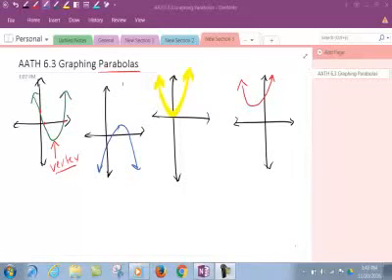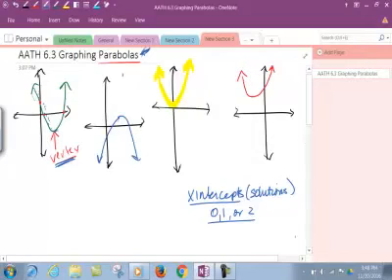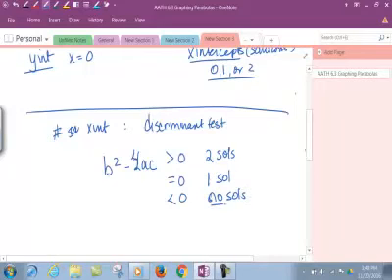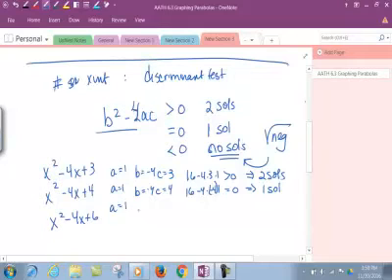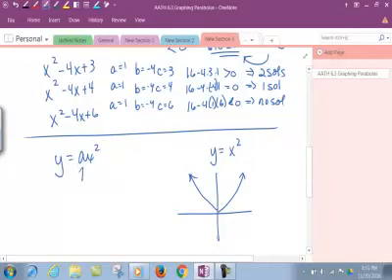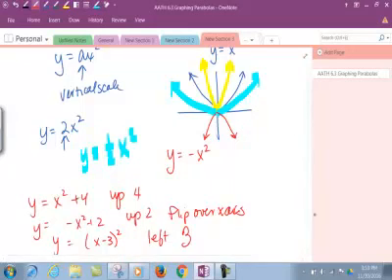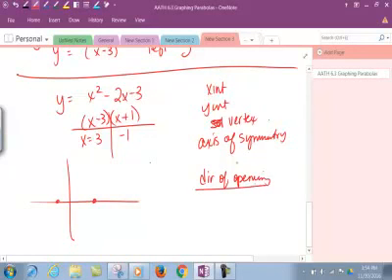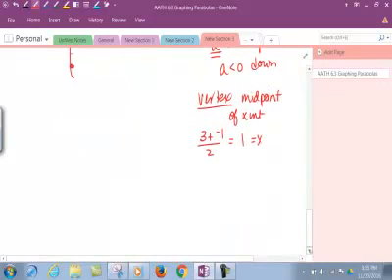AATH 6.3 Graphing Parabolas